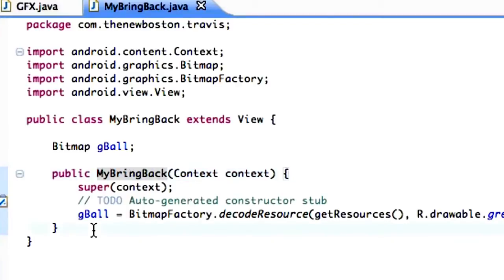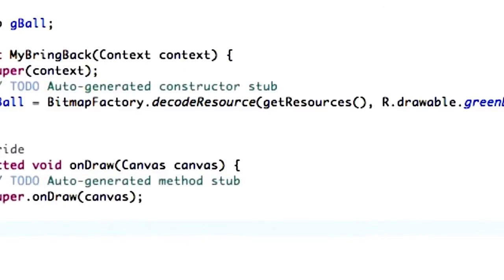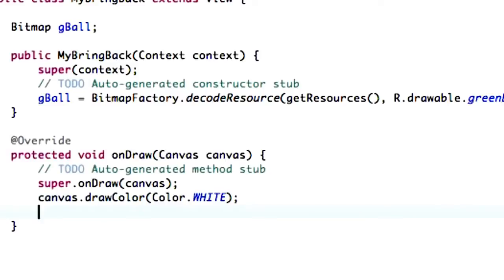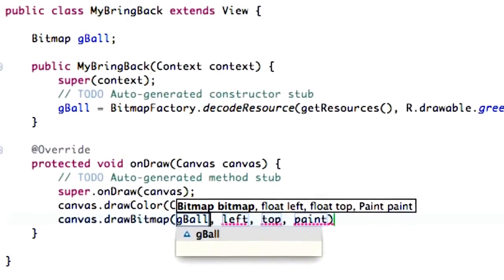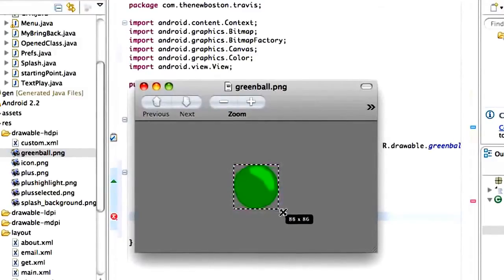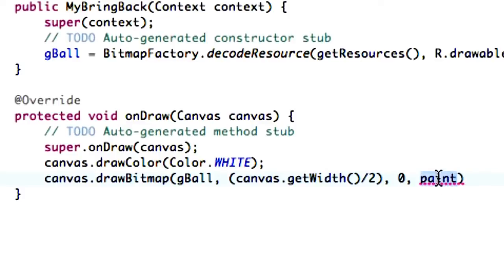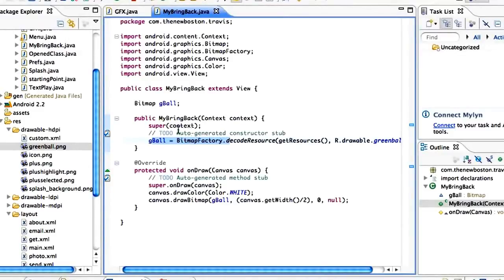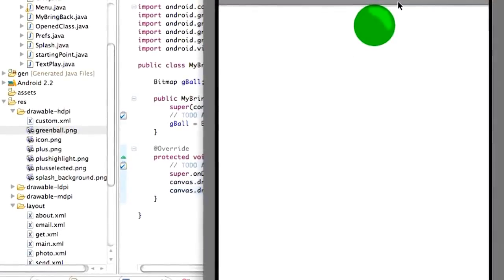ANDROID TUTORIAL Drawing Bitmaps to Canvas View